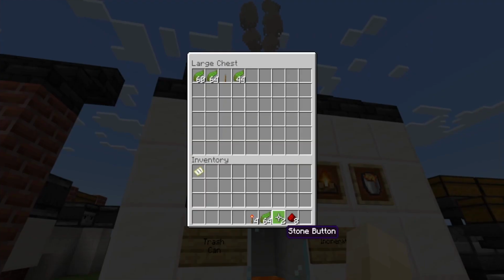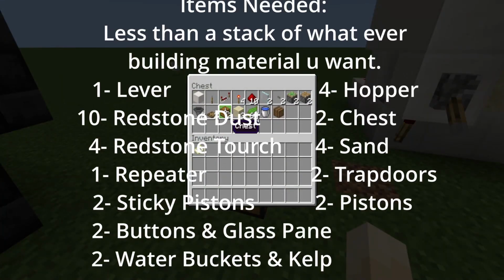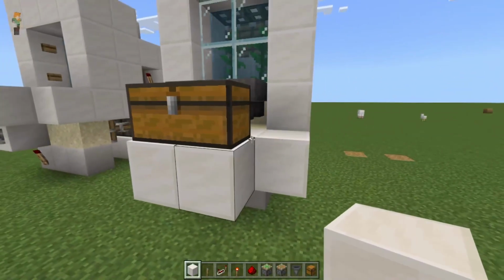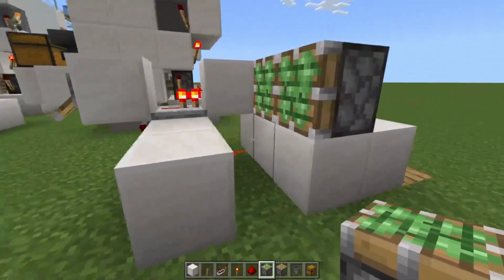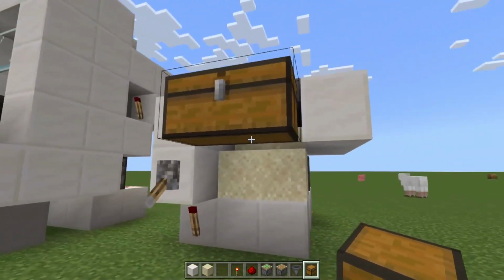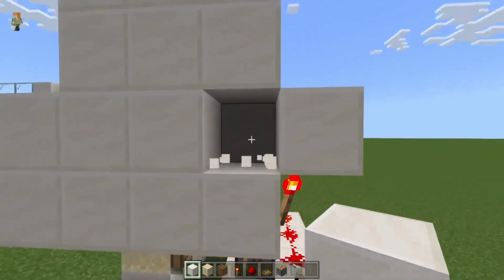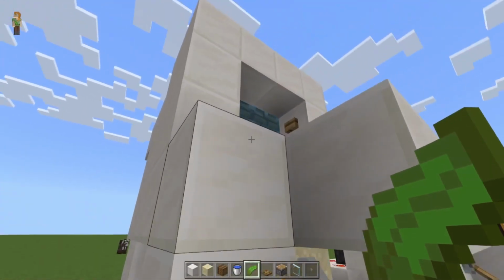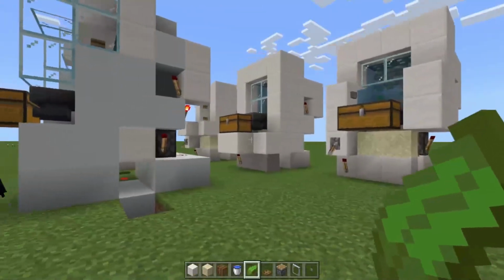"OP" Kelp 1.20 ZERO-TICK KELP FARM TUTORIAL in Minecraft Bedrock (MCPE/Xbox/PS4/Nintendo Switch/PC)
EASY 1.20 ZERO-TICK KELP FARM TUTORIAL in Minecraft Bedrock (MCPE/Xbox/PS4/Nintendo Switch/PC)

This Minecraft Bedrock zero-tick kelp farm is simple and efficient (Ok maybe OP tick). It works on 1.19 and 1.20 recent version of Minecraft Bedrock whether you play on mobile, console, or PC. If there is anything you would like to see please let me know.

Check out this Reliable and Fast Kelp farm for when the OP machine stops working again!

If you enjoyed this video, help grow the video and my channel! With your support we can more effectively help promote the Bedrock edition of Minecraft, and any other games and together we can help those in the game that need it!

Helpful hint if you are having trouble:
1. Double check that your build is 100% the same.
2. Make sure your not on a chunk border.